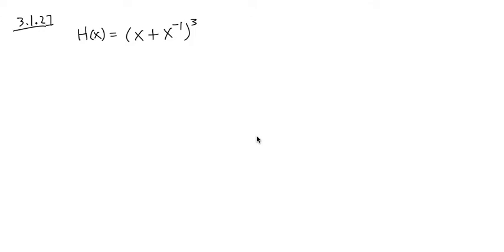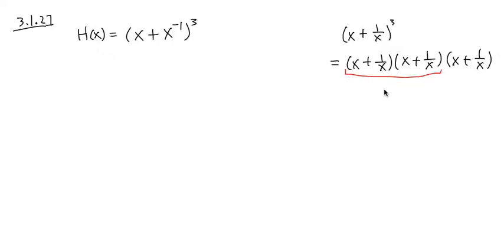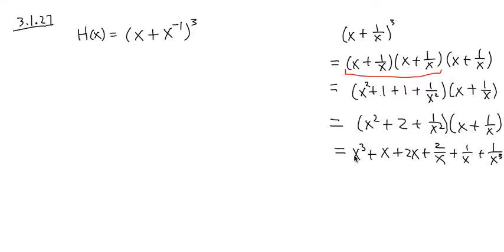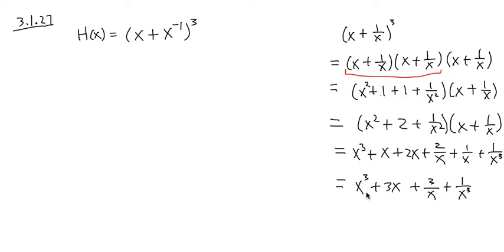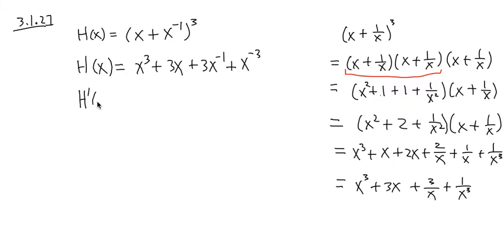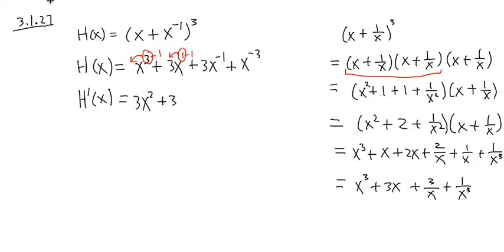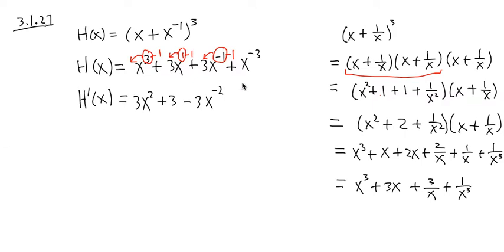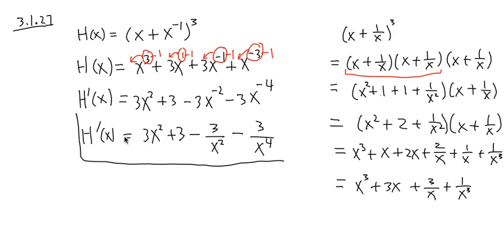Power rule for derivative, ex3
blackpenredpen